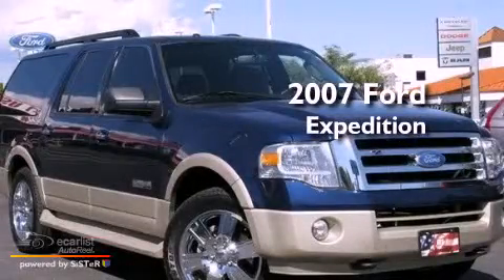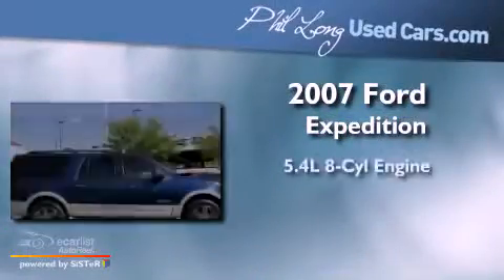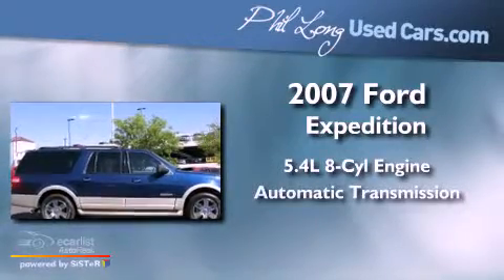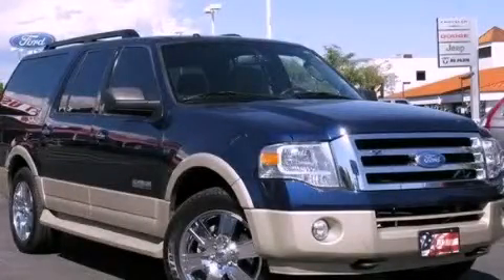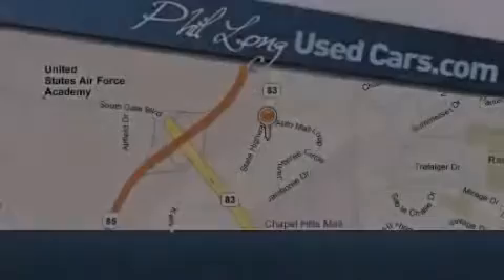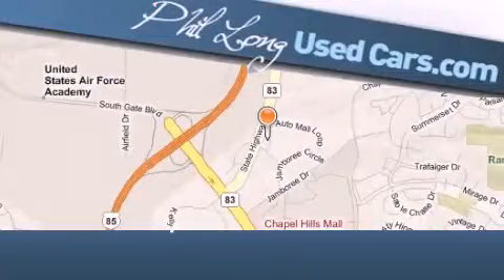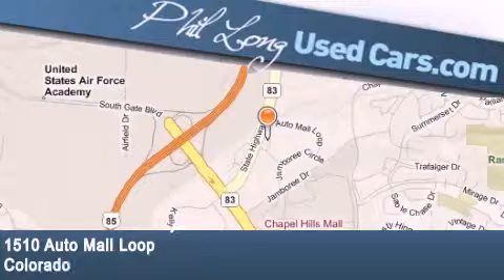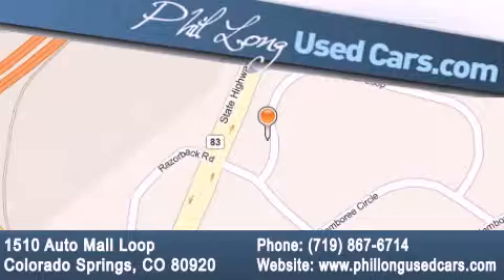2007 Ford Expedition EL Denver CO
Year : 2007

 Make : Ford

 Model : Expedition EL

 Engine : 5.4L SOHC SEFI 24-valve V8 engine

 Trans . : Automatic

 Exterior : Blue

 Miles : 57,121

 1510 Auto Mall Loop

 Used 2007 Ford Expedition EL Colorado Springs CO